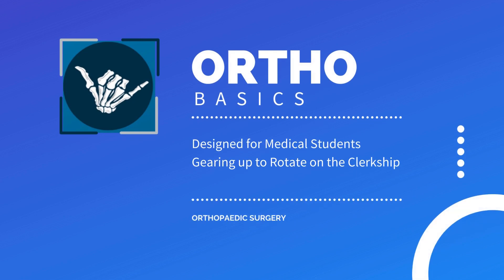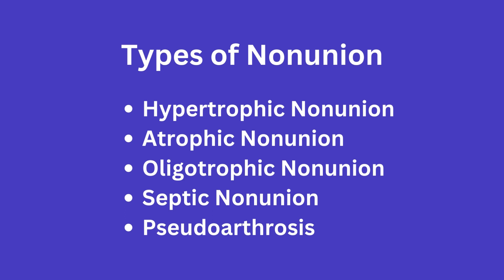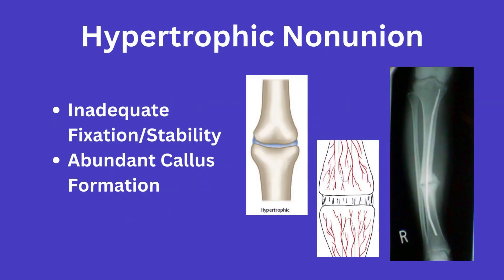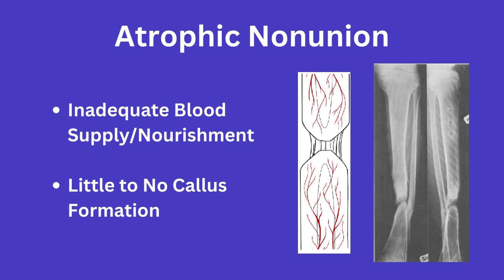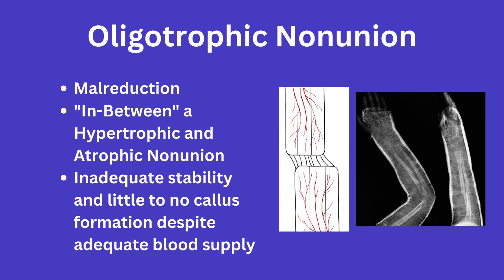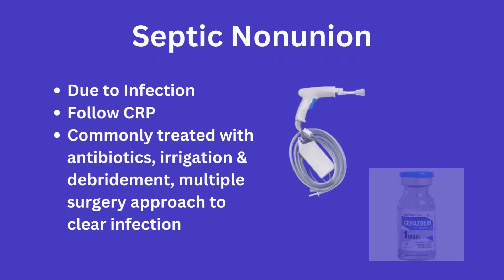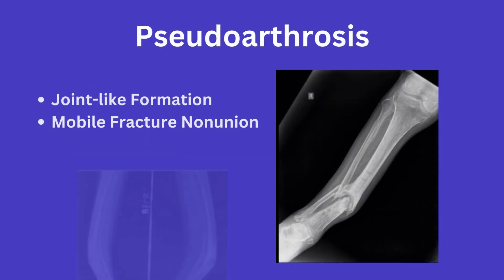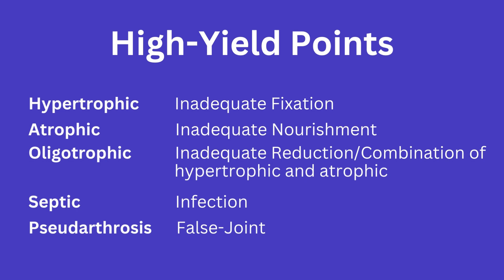Ortho Basics: Types of Nonunion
In this video we cover the 5 main types of nonunion that you are likely to get asked about while on rotation!